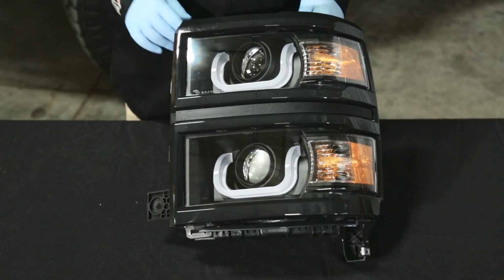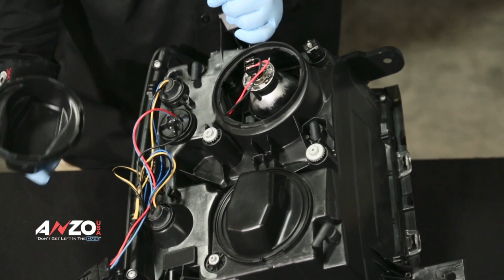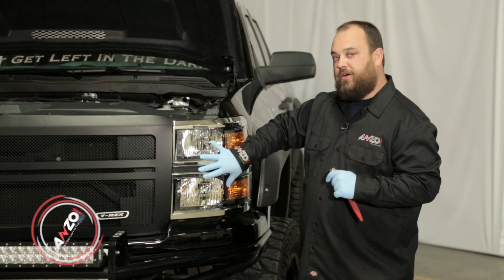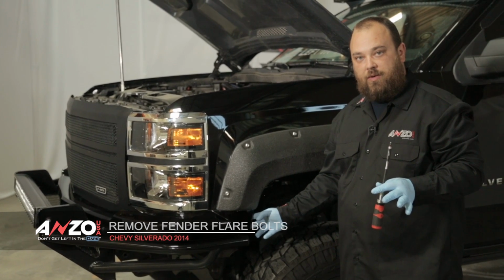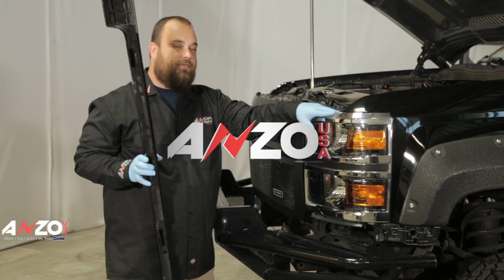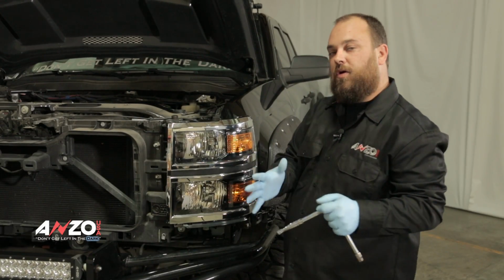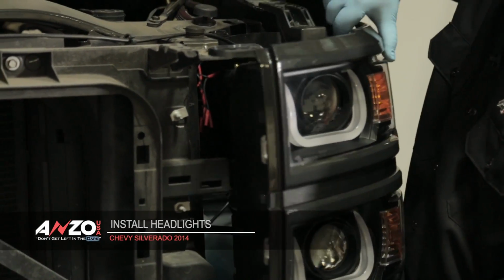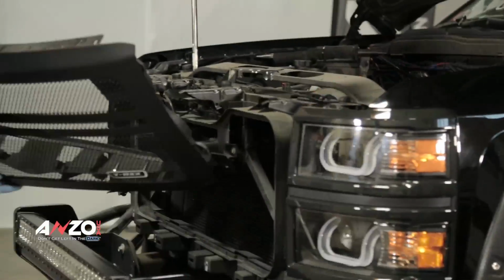Anzo USA 2014-2015 Chevy Silverado U-bar Projector Headlights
Installation Instructions for Anzo USA 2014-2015 Chevy Silverado U-bar Projector Headlights
SKU# 111301, 111302, and 111309

Can also be used for SKU# 111412, SKU# 111413, and SKU# 111583, SKU# 111585

Follow Anzo USA on Instagram and Facebook. Happy with our product? Tag us on social media to get featured!

Upgrade your ride with Anzo USA projector headlights featuring bright white and amber L.E.D.'s.